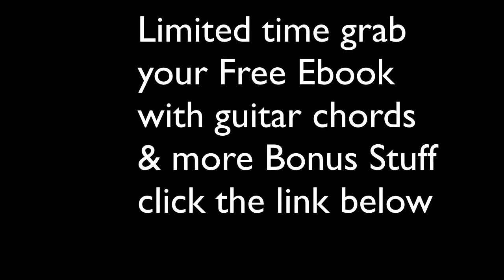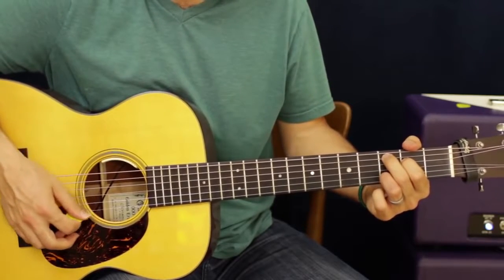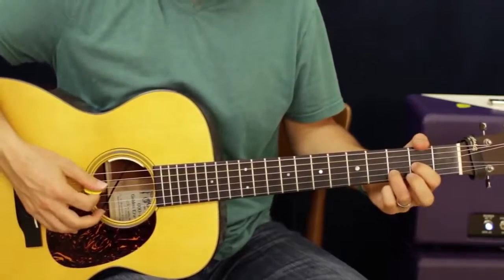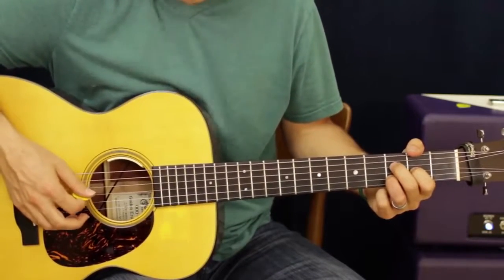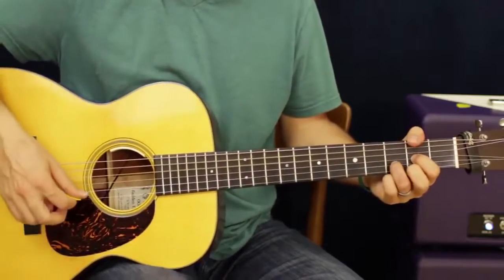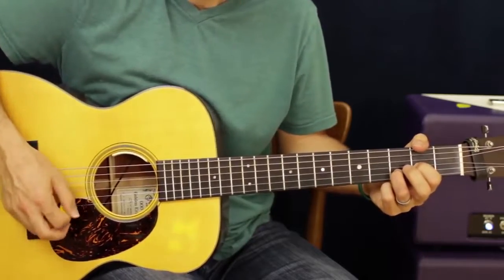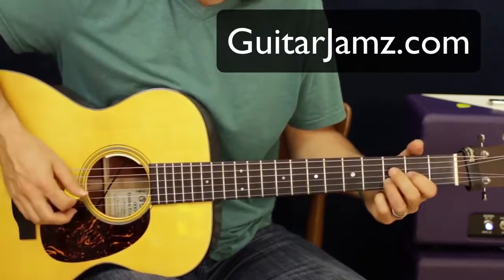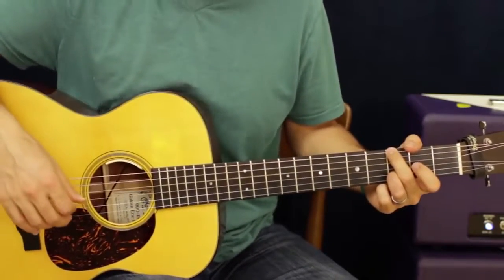5 amazing tricks acoustic guitar riffs & Licks